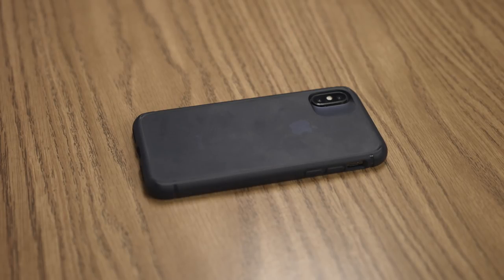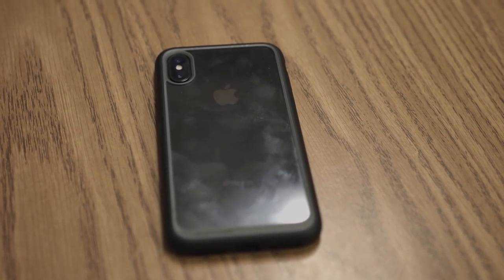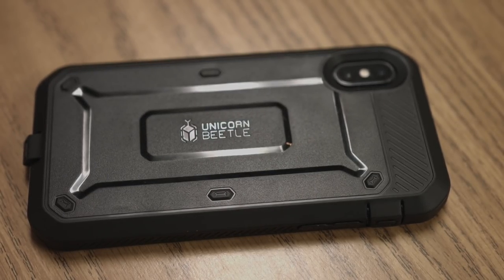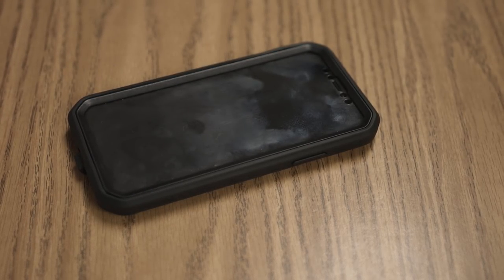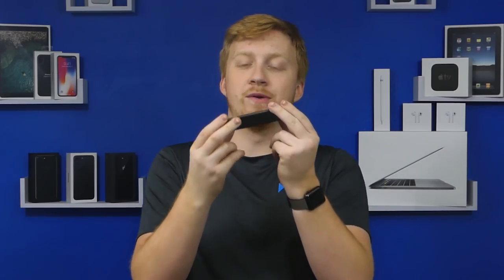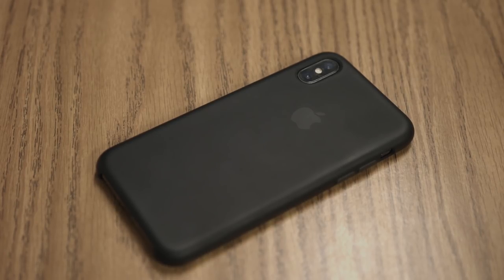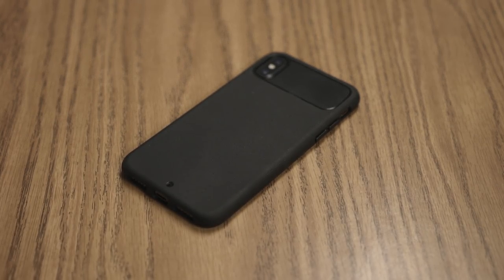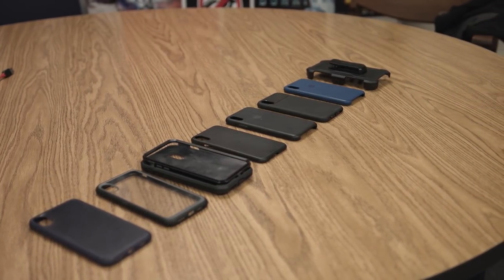iPhone X case collection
Here are my thoughts on some iPhone X cases